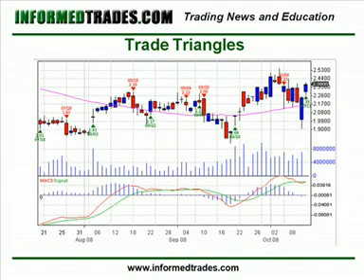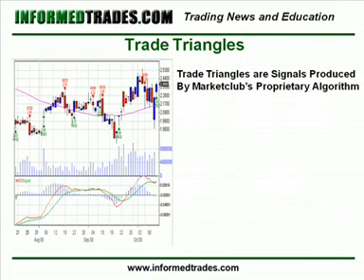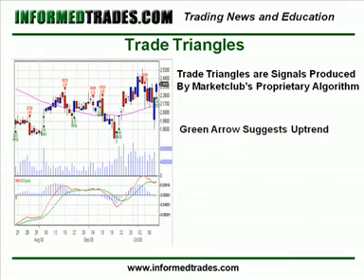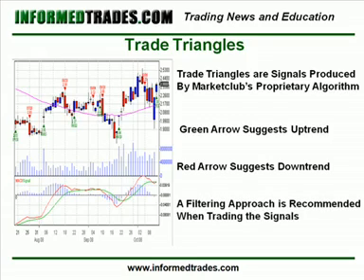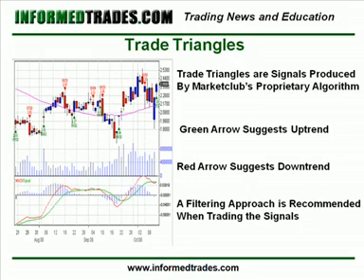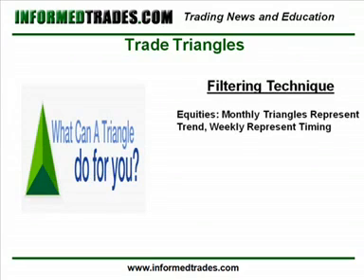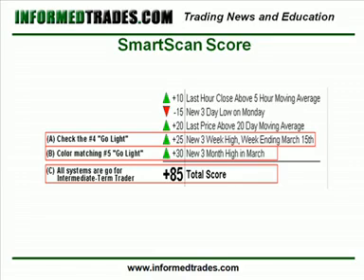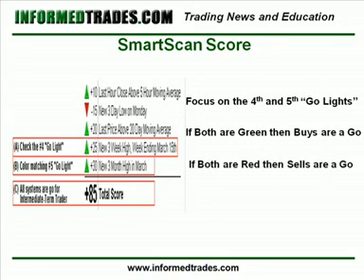How to Trade Trends Using the Marketclub Analytics Package